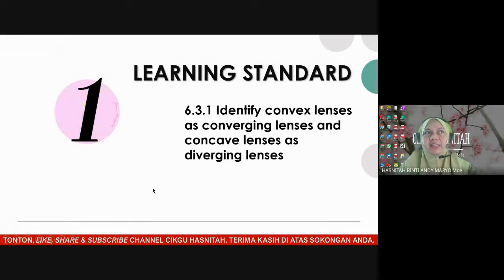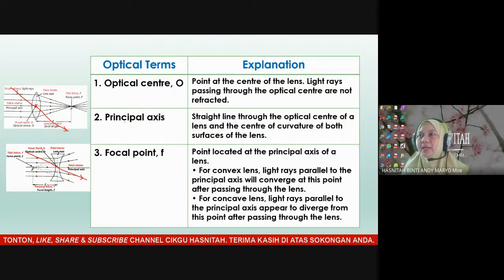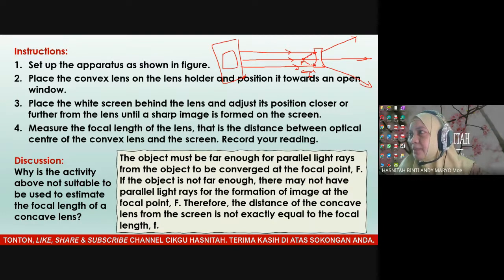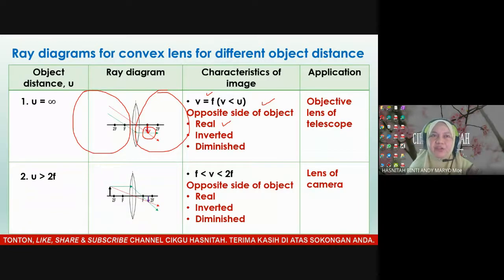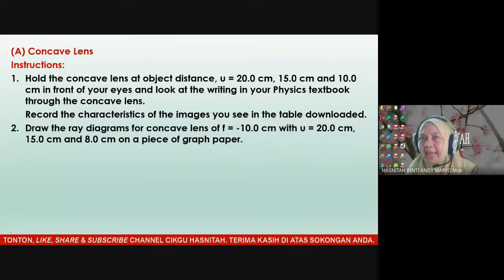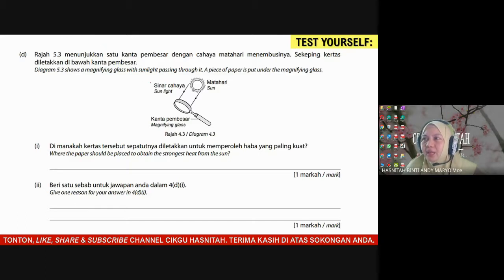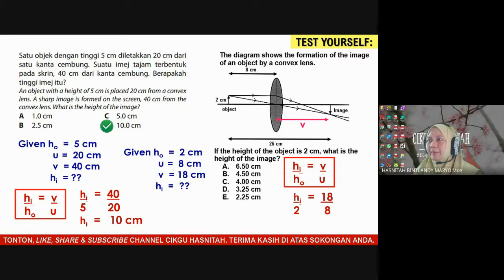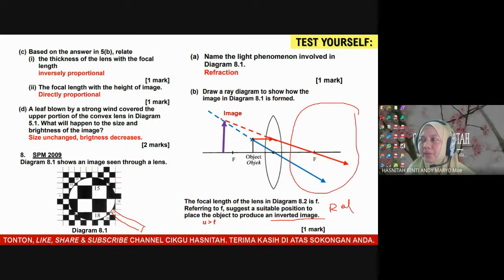6.3 Image Formation by Lenses | Physics PdPR 4A4B4C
For clear view on the video, you may change the setting on the quality/resolution to 720p. Thank you.

Theme 4: WAVES, LIGHT AND OPTICS

This theme provides an understanding of the concepts and phenomena of wave, light and optics, and its applications in life. This theme covers nature of the wave in terms of wave propagation, light characteristics and electromagnetic waves. The knowledge is applied in wireless communication, home appliances, medicine, industry and so on.
Light-related experiments are focused on understanding the concepts and principles associated with geometrical optics and their applications in life.

CONTENT STANDARD 6.3: IMAGE FORMATION BY LENSES
Pupils are able to:
6.3.1 Identify convex lenses as converging lenses and concave lenses as diverging lenses

6.3.2 Estimate focal length for a convex lens using distant object

6.3.3 Determine the position and features of images formed by :
(i) convex lens
(ii) concave lens

6.3.4 Explain linear magnification, m as: m = v/u